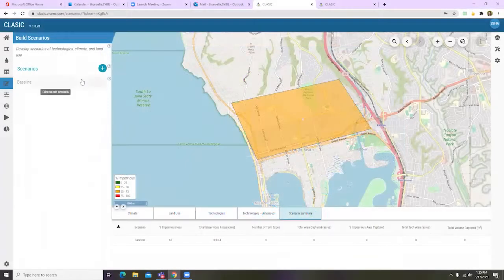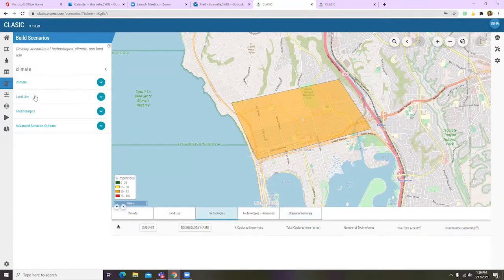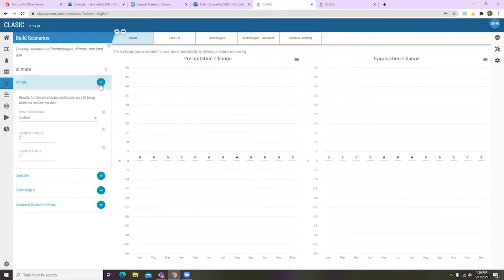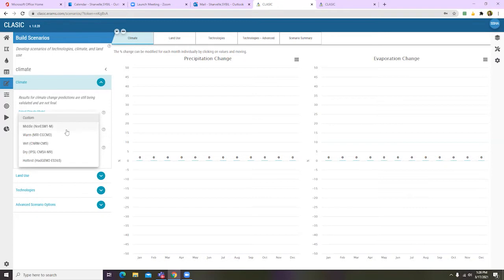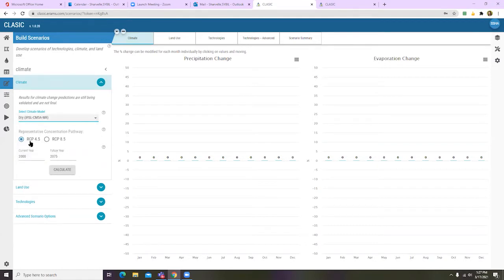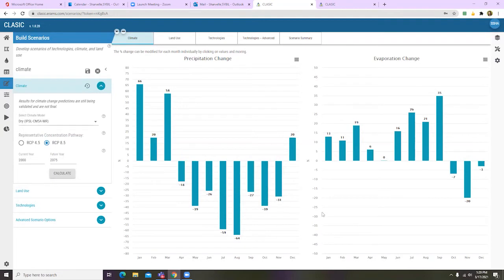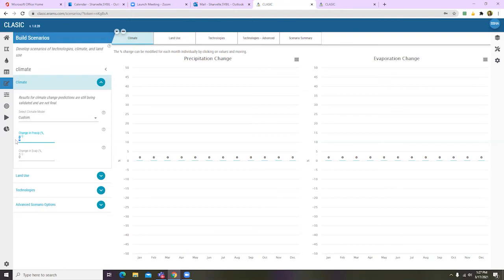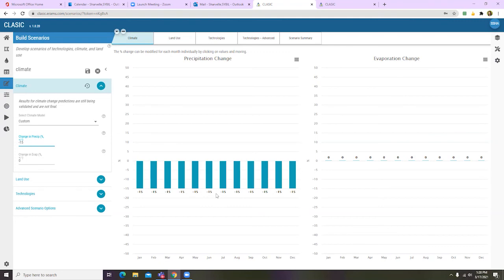Options for Creating Future Climate Scenarios in CLASIC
An overview of how to create future climate scenarios with the CLASIC (Community Life-Cycle Analysis for Stormwater Infrastructure Costs) Tool.